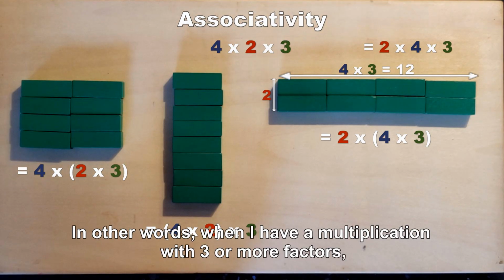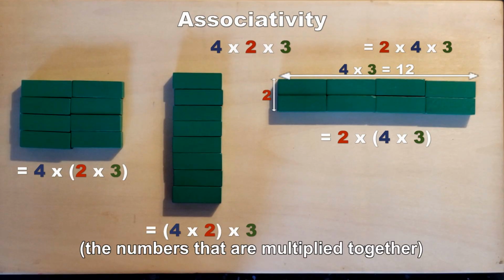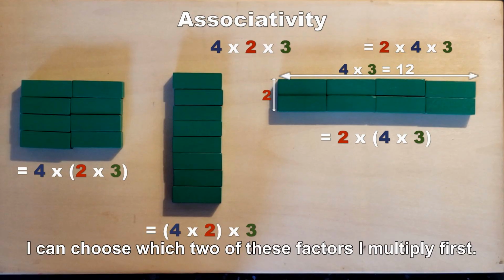[S1E5] The Associativity of Multiplication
Let's illustrate with Cuisenaire rods that 4 x (2 x 3) = (4 x 2) x 3 - a property called the associativity -,  and using the commutativity as well, we find that is the same as 2 x (4 x 3).